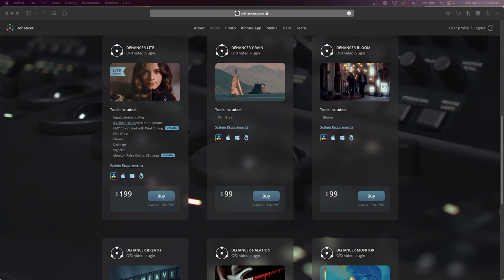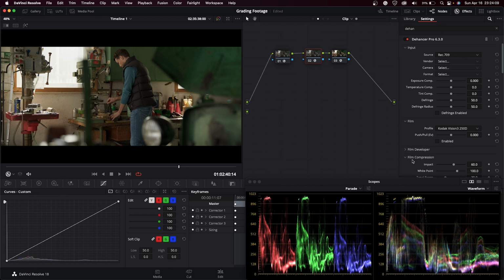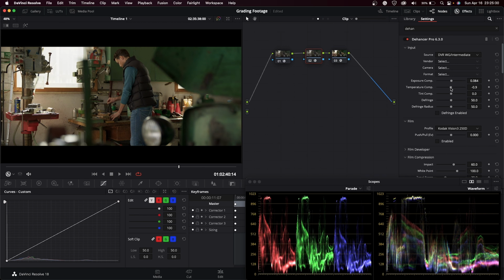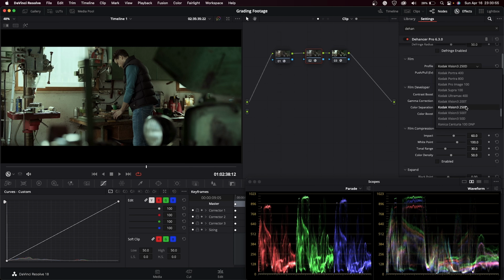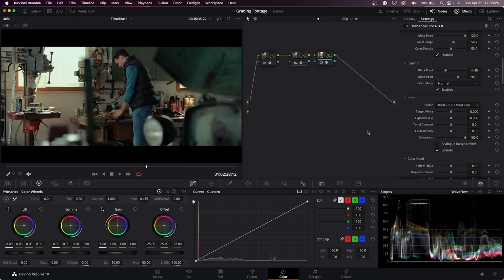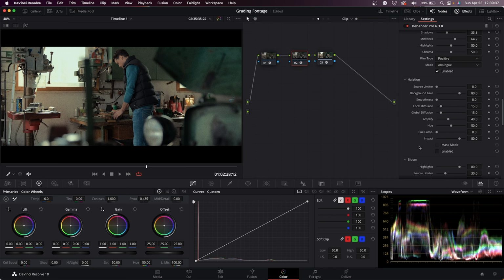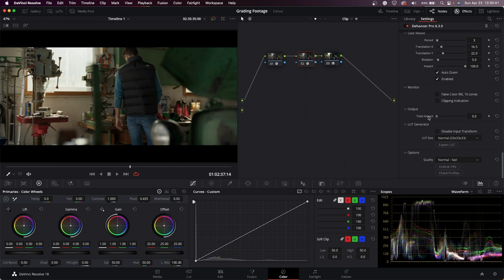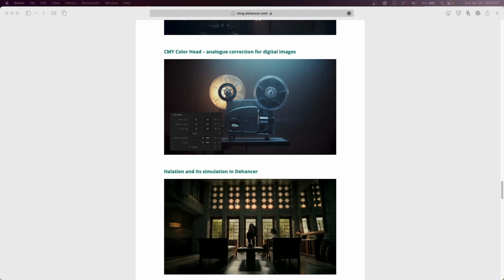Getting the Film Look with Dehancer | Davinci Resolve Color Grading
Welcome back to the channel! This week we're talking about the Dehancer Film Emulation plugin for Davinci Resolve. This is a really great film emulation plugin that will allow you to get great looks like Kodak and Fuji film stocks.

Trial version also available!